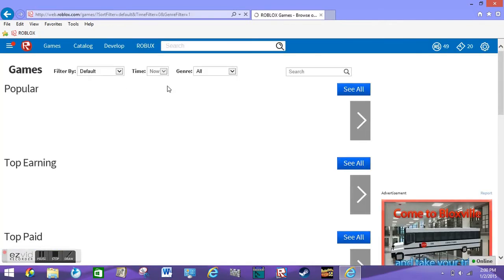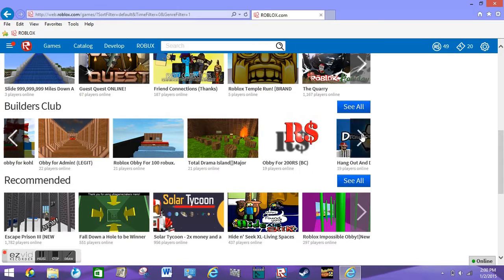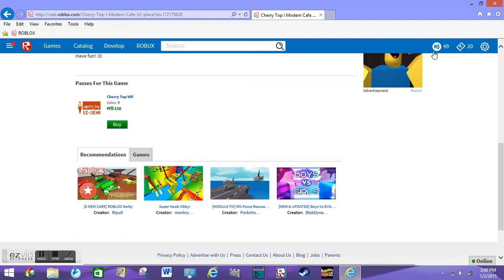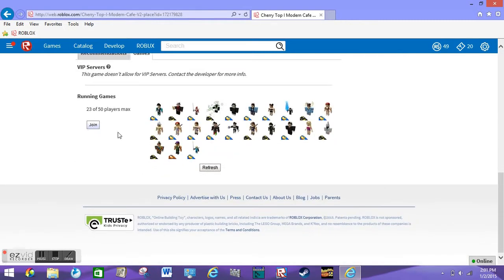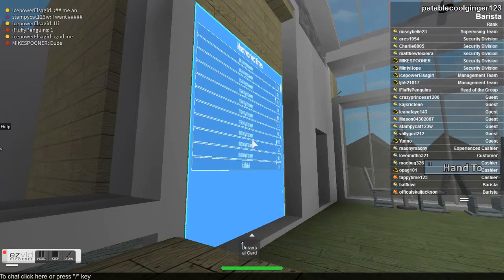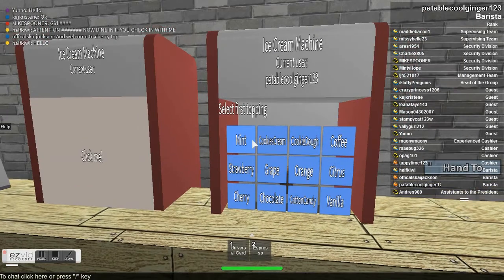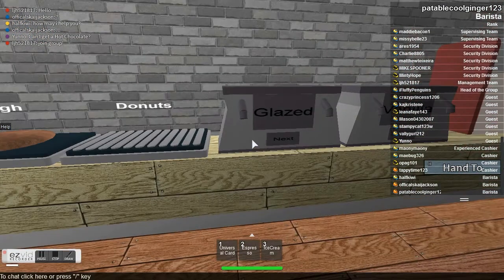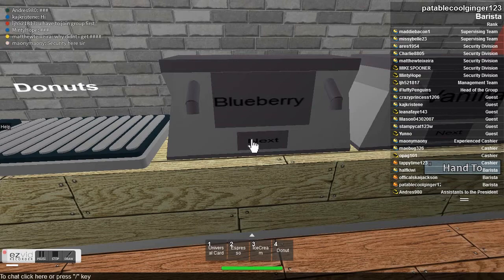roblox cherry top icecream review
bc only